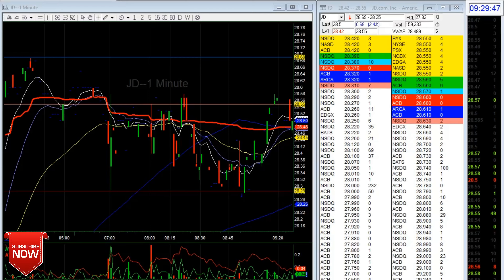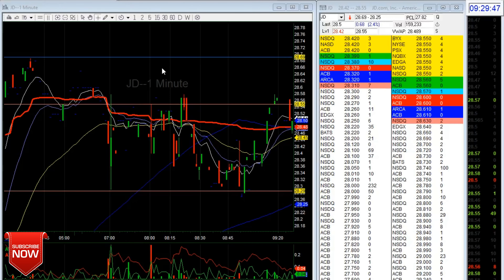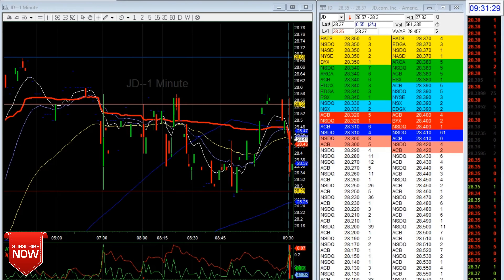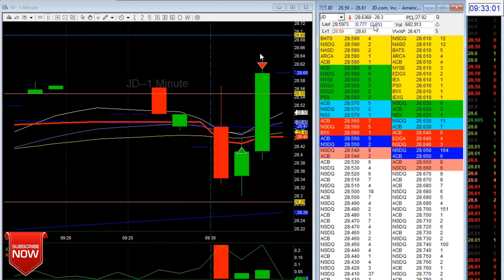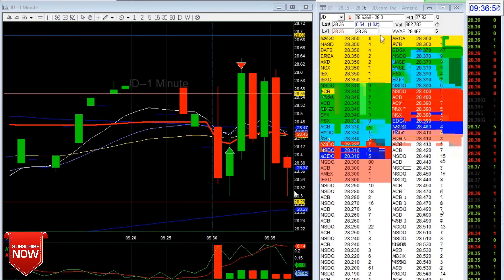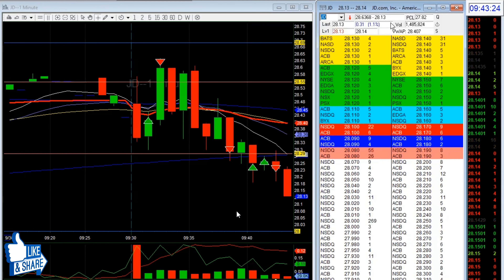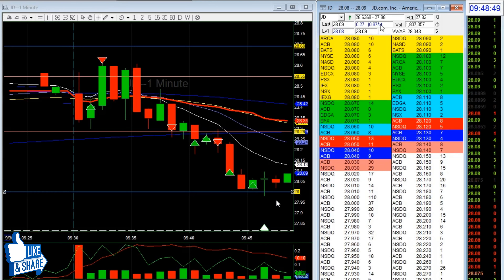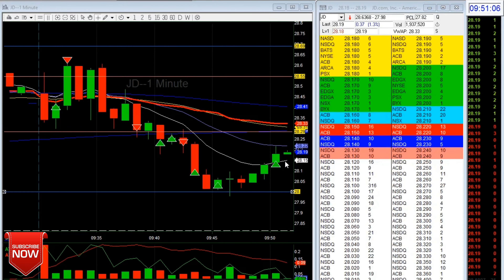How to Day Trade $JD | daytrading U.S. Stock Market Open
Do you want to LEARN how to DAYTRADE for a living?? ?

Best viewed in 4k resolution.